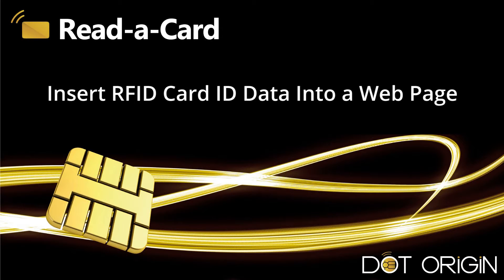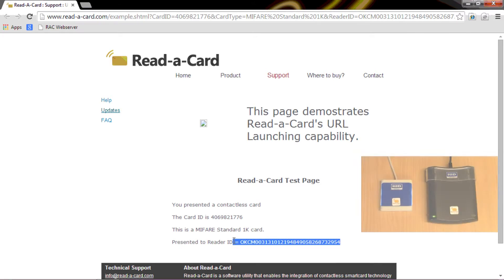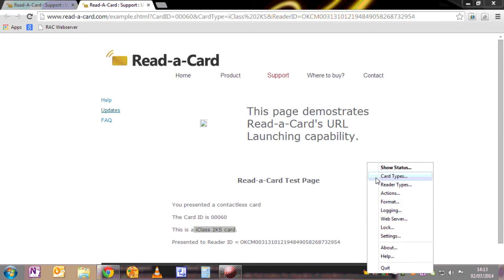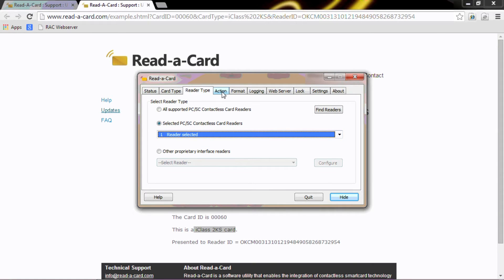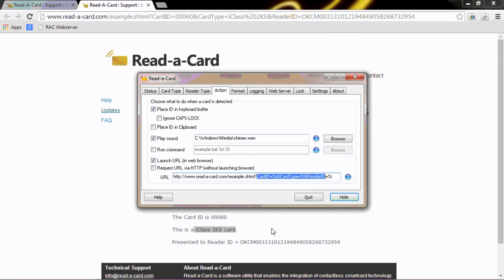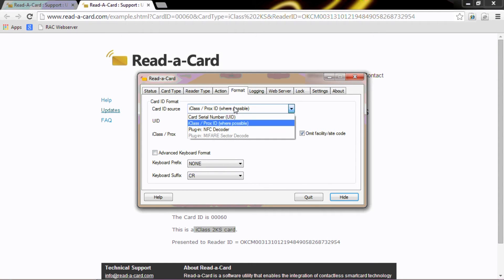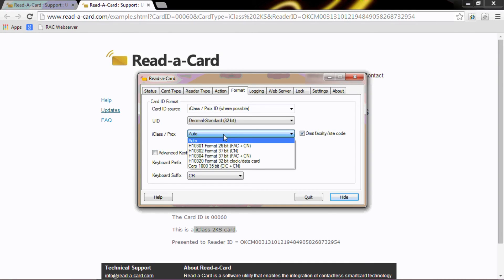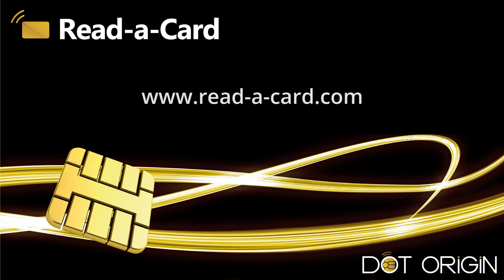How To Instantly Launch A URL With Read-a-Card Software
Read-a-Card software utility easily automates the transfer of data from contactless RFID cards, proximity tokens and tags into a whole range of applications, without the need to develop specialized interfaces to your existing software and systems.

With a card reader connected to a PC, Read-a-Card automatically identifies the type of card presented to the reader, extracts the desired data and sends it as simulated key-strokes to the chosen target application (in a customizable format). This ‘universal keyboard wedge’ functionality makes it easy to use existing access control cards for many additional applications, such as: user registration, manufacturing process control, cashless vending, asset tracking, loyalty card schemes, bar-code scanner replacement and follow-me printing.